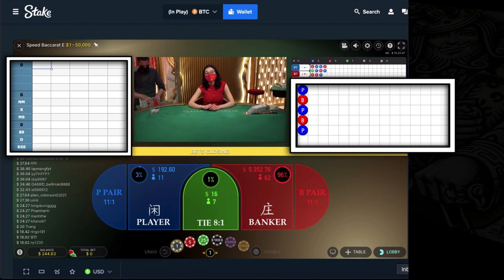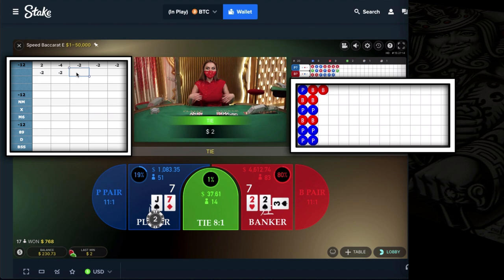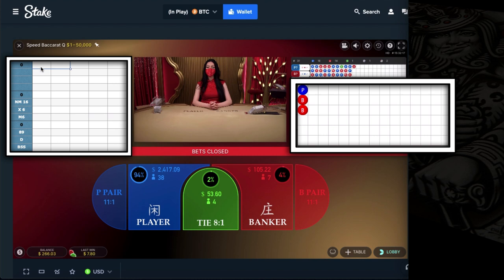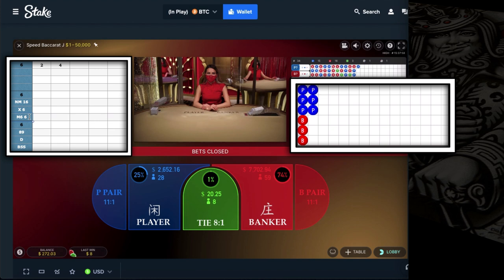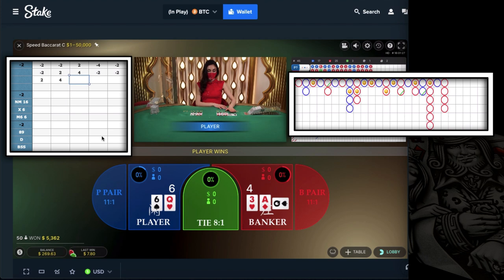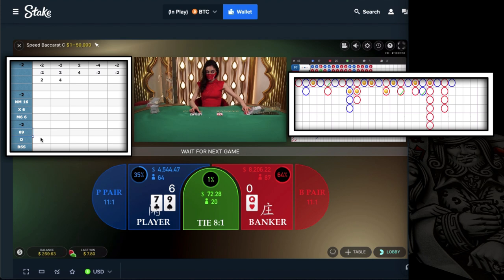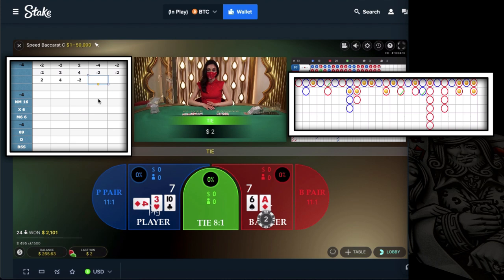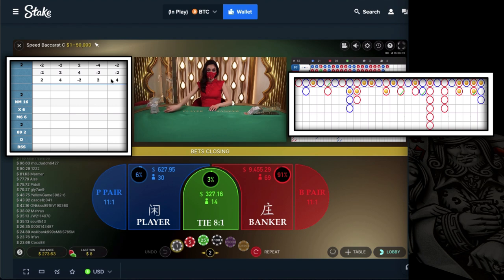Playing AROUND THE WORLD! ♠ Baccarat Session w Bitcoin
Using 5-6 strategies & playing AROUND THE WORLD aiming for 2-3 units per strategy.